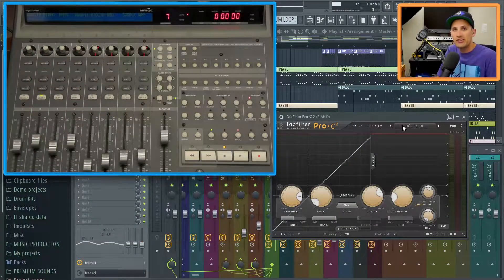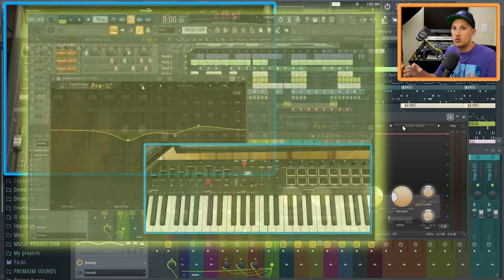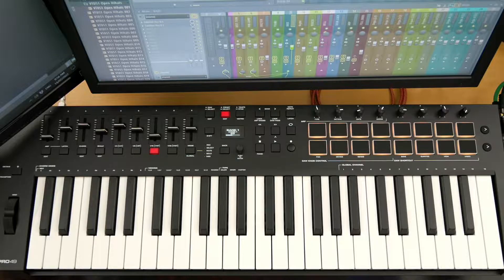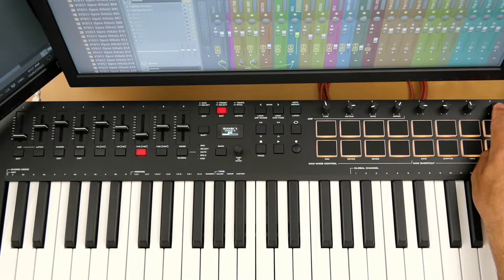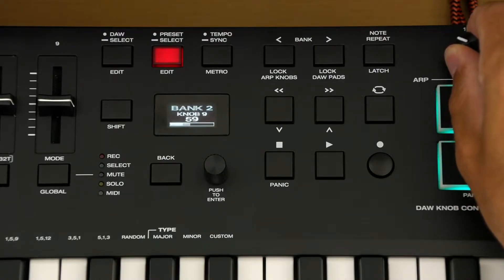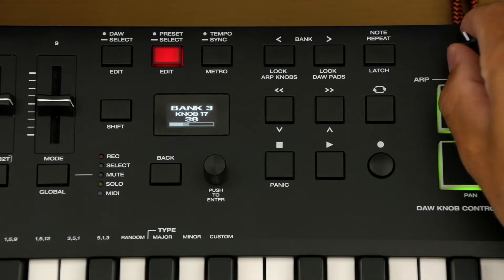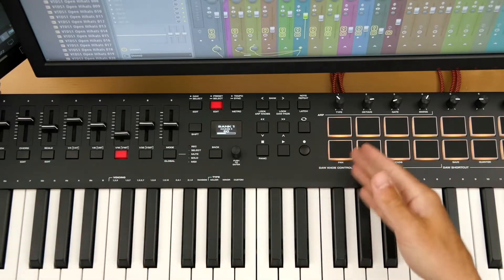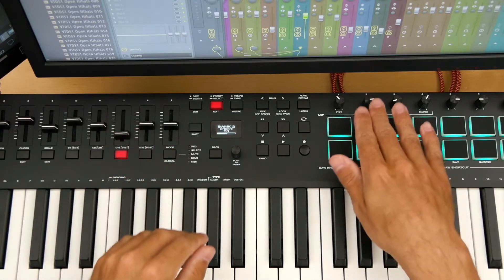[COURSE] - Hands On Mixing in FL Studio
Learn how to get hands-on mixing in FL Studio based off our MIDI Keyboard to control plugin parameters via your MIDI Keyboard's knobs and sliders.

You will learn how to set up GLOBAL LINKS (as well as the difference between PROJECTS LINKS).

Further, you learn about MAPPING FORMULAS to fully customize how your knobs/sliders work for the most amazing hands-on workflow while using FabFilter Plugins and your MIDI Keyboard.

*NOTE - This also applies to Stock FL Studio Plugins as well, but since I use FabFilter plugins for teaching (and what I recommend), this will give members the best experience.